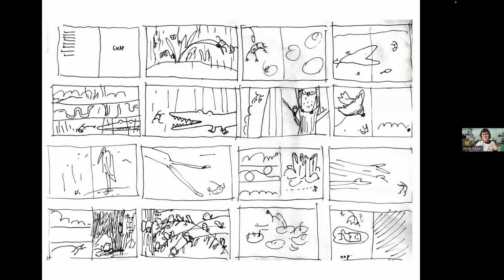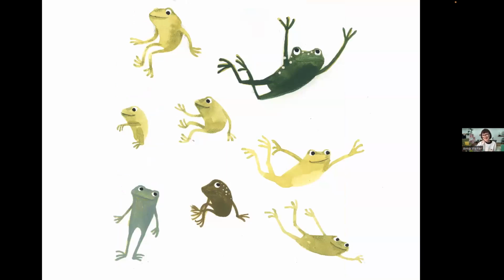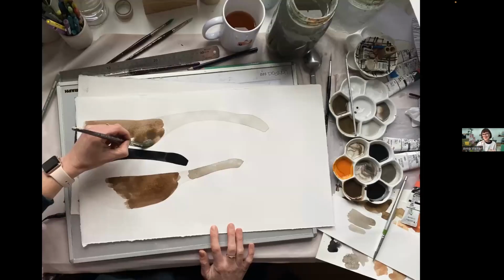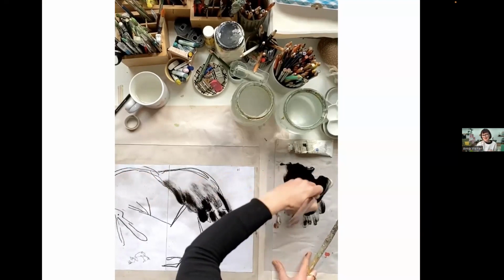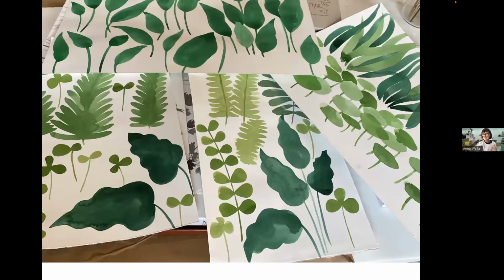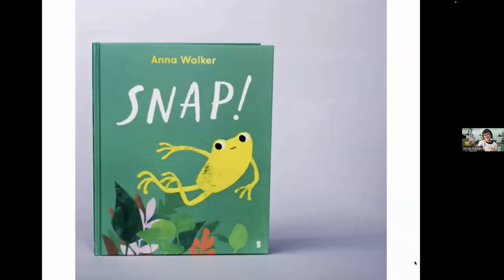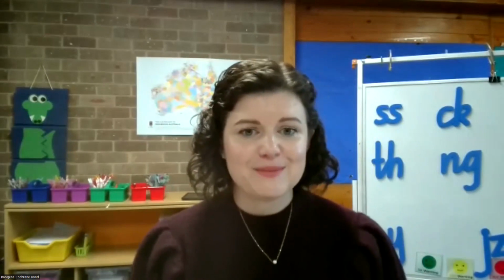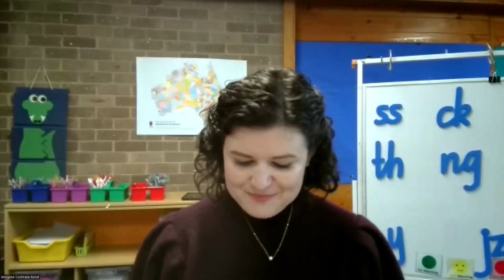Teaching language, phonics and play with picture books (focus on Anna Walker's SNAP!)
Discover the journey of a picture book from creation through to the classroom. We speak with Anna Walker, award-winning author and illustrator, about her CBCA-shortlisted picture book Snap!, and discuss the love and care she puts into crafting memorable reading experiences for children.

Then, we’re joined by educator Imogene Cochrane-Bond who explains how Snap! has enormous potential in the primary classroom, especially for teaching phonics, language, and early reading skills. With practical activities you can use your classroom, and an open dialogue between an educator and an author, this video is not to be missed.